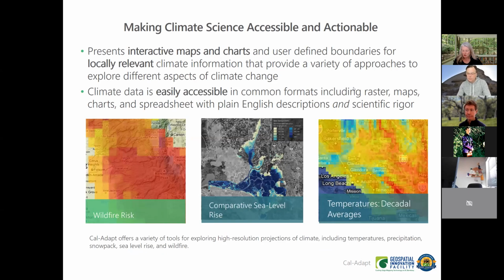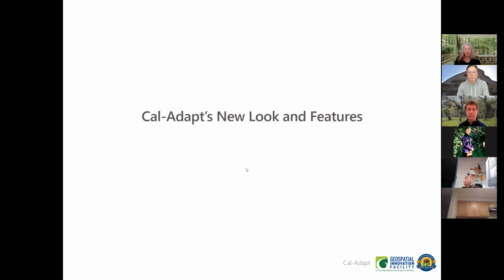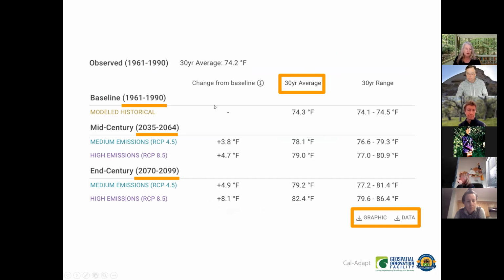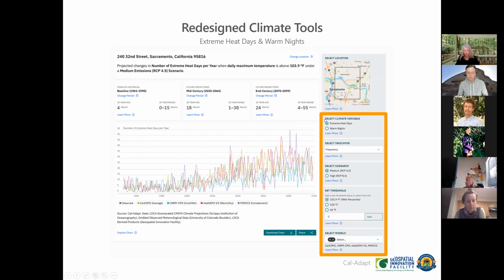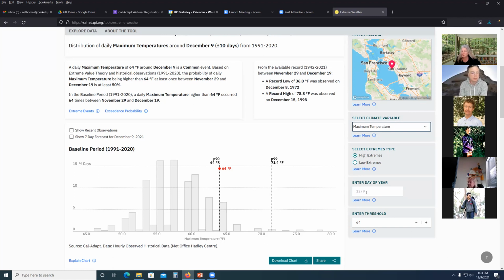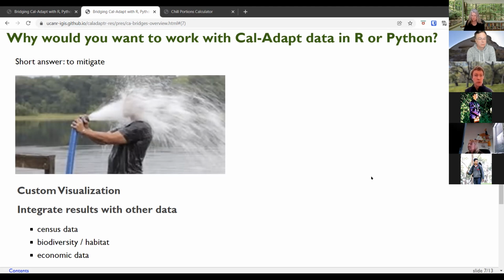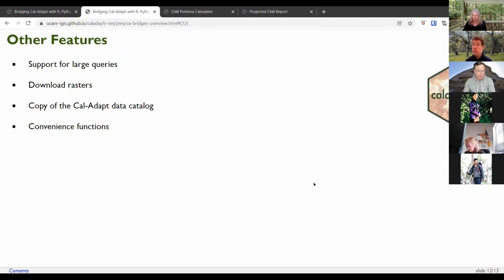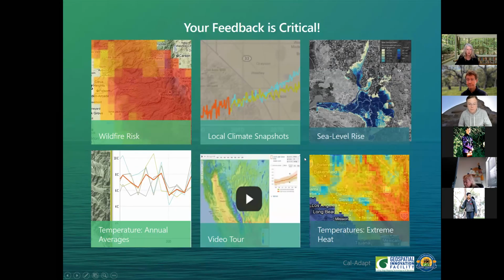Cal-Adapt Webinar - Introducing Cal-Adapt's New Look and Features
Cal-Adapt’s mission is to make data portraying climate change in California more accessible and actionable for a broad audience. We’ve recently redesigned Cal-Adapt to make it easier for new and existing users to learn about climate data, understand the tools and features on Cal-Adapt, and connect to other state resources available for climate adaptation and resiliency planning. In addition, we’ve revised Cal-Adapt tools to streamline and standardize the user experience of exploring and accessing climate data.

This webinar, recorded on December 9th, 2021, showcases the launch of a revamped Cal-Adapt and introduces you to its new look and features.

The goals of the webinar are to:

- Introduce participants to Cal-Adapt’s new home page and Help features
- Provide a tour of our new Get Started content on climate science and best practices for using climate data
- Demonstrate a more streamlined user experience in our newest Extreme Weather tool
- Gather participants questions about Cal-Adapt and share insights on suggested future enhancements

Our target audience for this webinar is a broad audience of energy sector stakeholders, state agency partners, local climate planners, community organizations, technical users, educators, and anyone with an interest in exploring climate change projections in California.